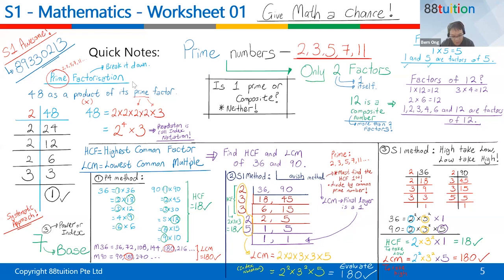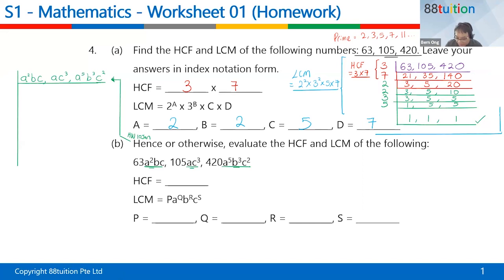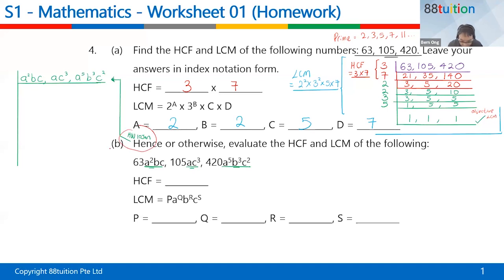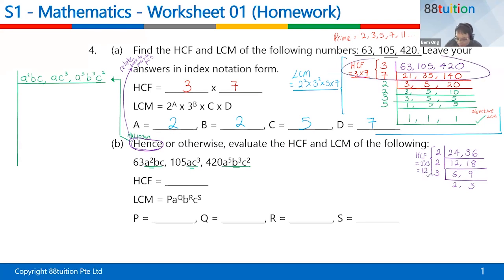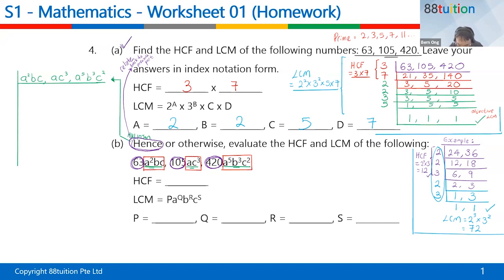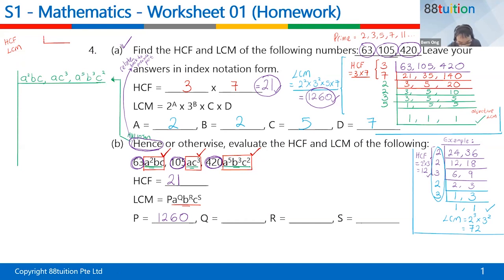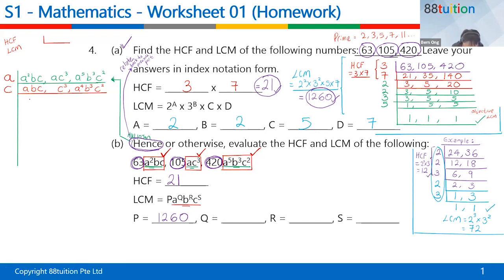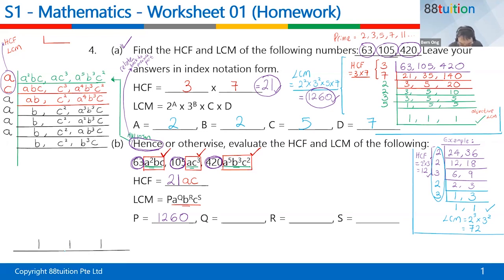S1 - Group C - Mathematics - Tutorial 2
Highlights Of This Tutorial :

Primes, Highest Common Factor (HCF) and Lowest Common Multiple (LCM)
Learning Objectives
• Perfect Square and Perfect Cube
• Square Root and Cube Root
• Working Backwards